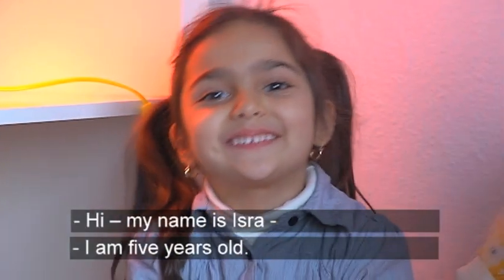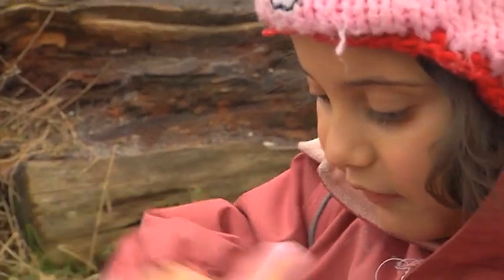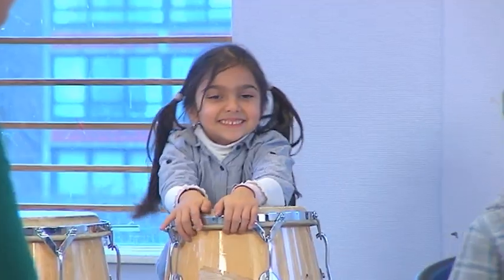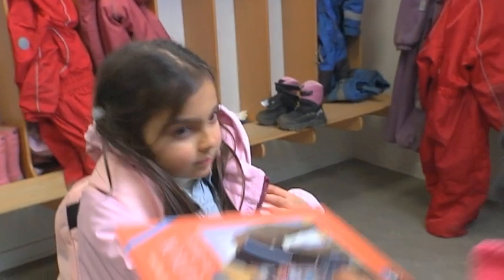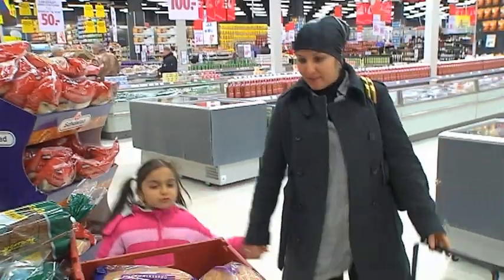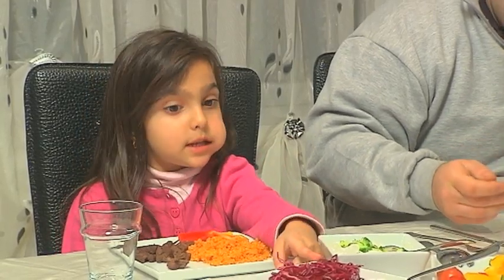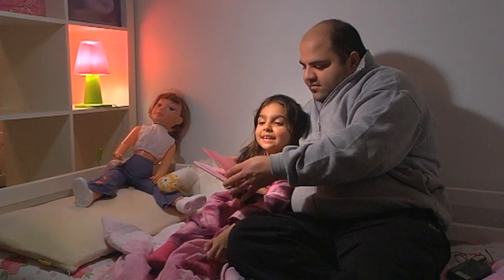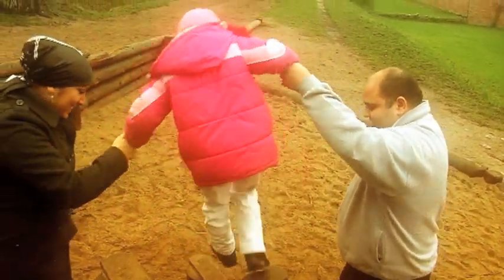Tal sproget frem (engelsk)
Denne film viser hvordan forældre kan sprogstimulerer deres 2-6-årige børn i helt almindelige hverdagssituationer, som når barnet får tøj på, når familien er ude at handle, og når forældre laver aftensmad sammen med deres barn.

Filmen findes på følgende sprog; dansk, tyrkisk, arabisk, engelsk, dari, kurdisk, pashto, somali og vietnamesisk.